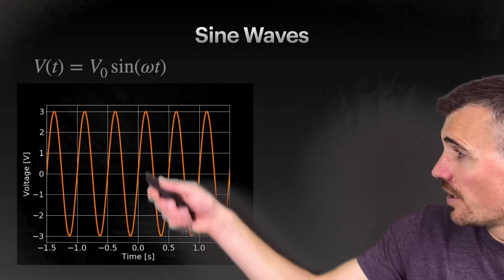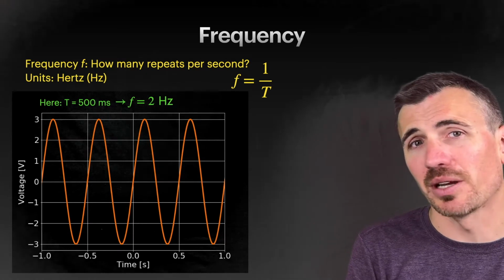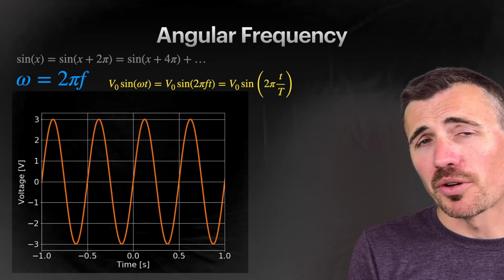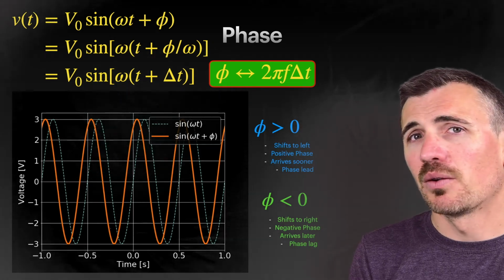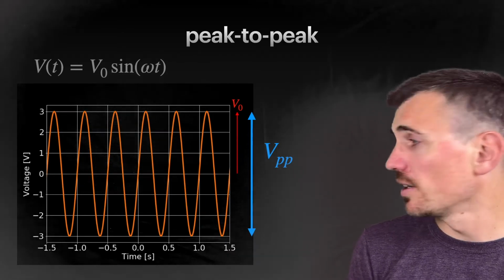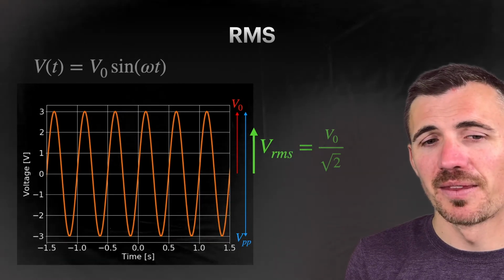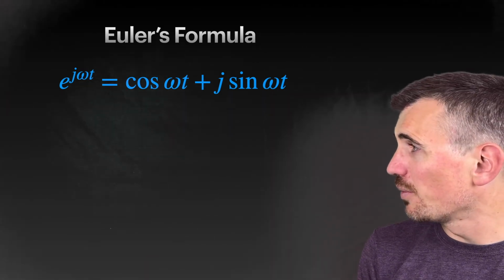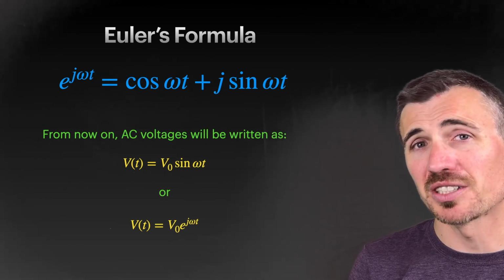Sinusoidal Signals in Electronics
UVic Phys 229
In this video we go over the basic quantities of sinusoidal signals for use in electronics. We also describe the complex representation of sine waves in preparation for our treatment of impedance based circuits.